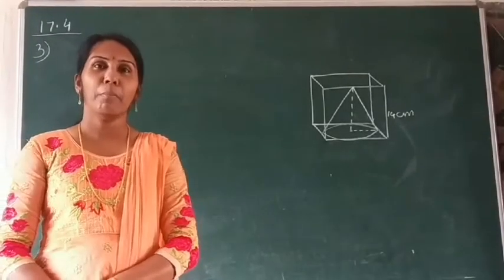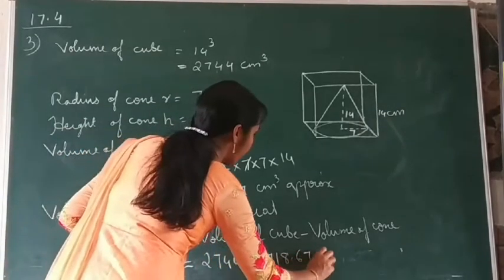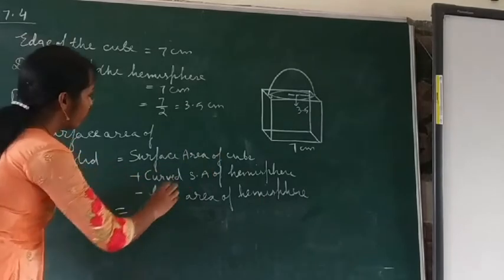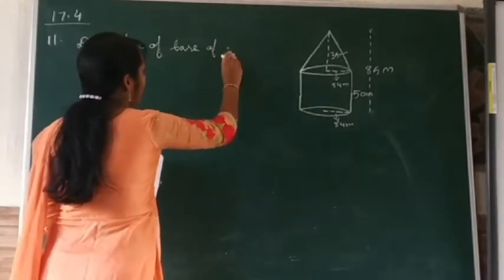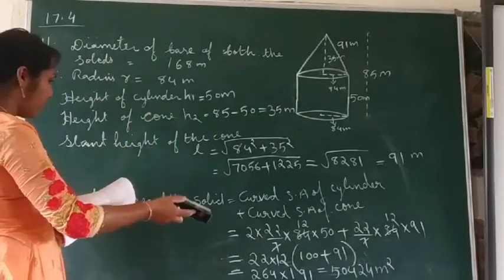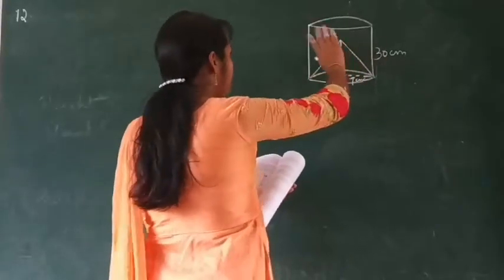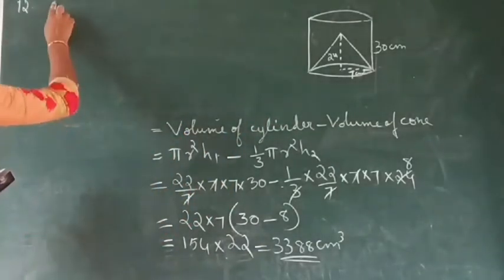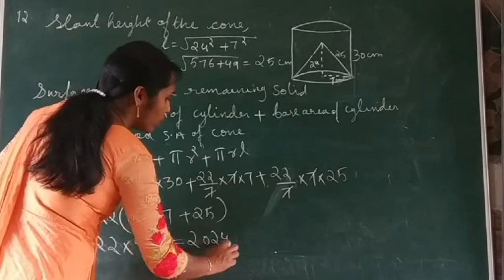MENSURATION (PART- IV)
CL-X // ICSE //MATHS